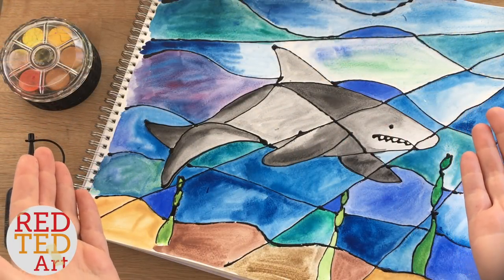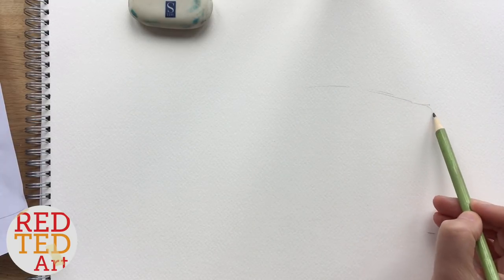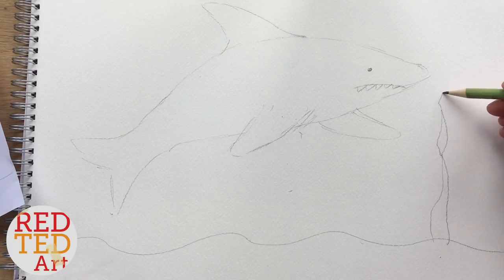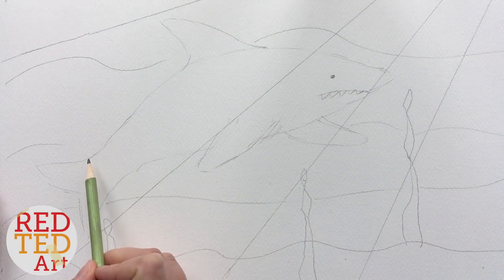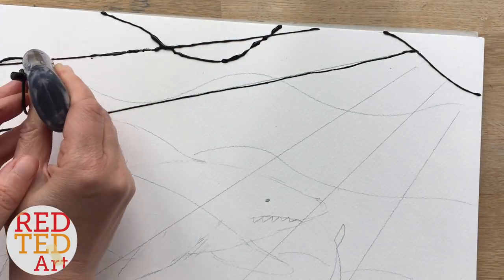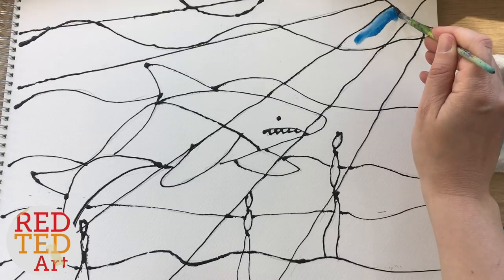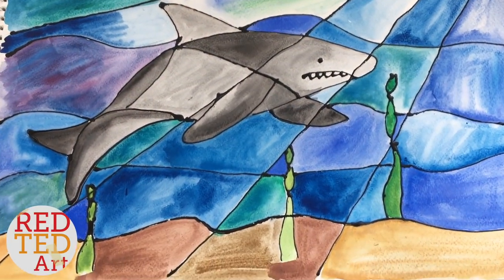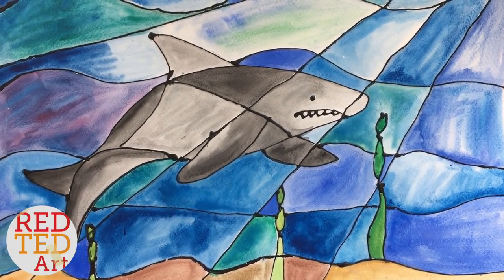Black Glue and Watercolor Art - Summer Art Project - Shark Stained Glass DIY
Black Glue and Watercolor Art - Summer Art Project - Shark Stained Glass DIY. Some of you will have seen our How to Make Black Glue DIY post last week. Now I share with you the Under the Sea Black Glue  Art Project. You don't have to be an expert at art to have a go at this Shark Glue Painting Art.

Glue and Watercolour Art is so easy and super fun. We particularly LOVE Black Glue Art.

We will have some Drawing with glue art projects soon! In the meantime do take a look at our Easy Art Playlist for inspiration.

More Black Glue Projects coming soon! Learn how to make black glue today. With this easy Black Glue Tutorial. Drawing with glue is great fun and a fabulous glue painting technique for both paper and fabric. Learn more about Black Glue Art and have a  go at how to make black glue DIY yourself!!